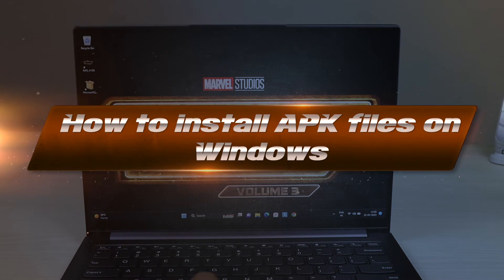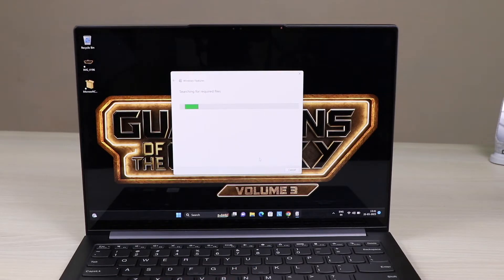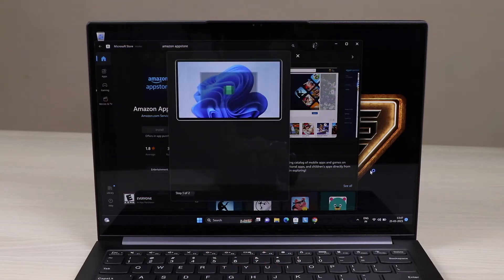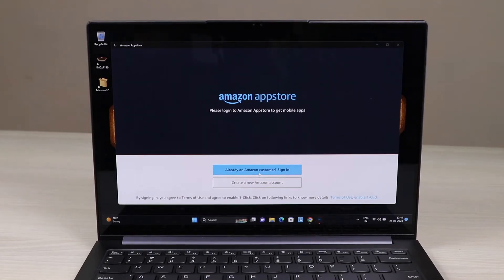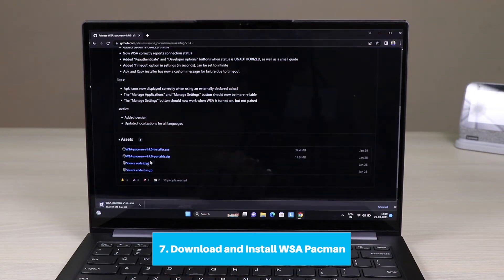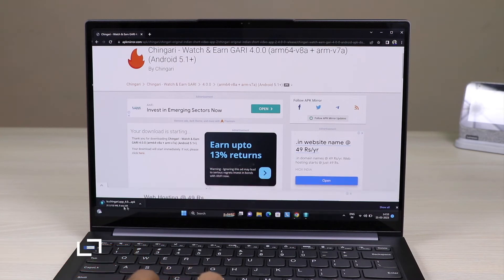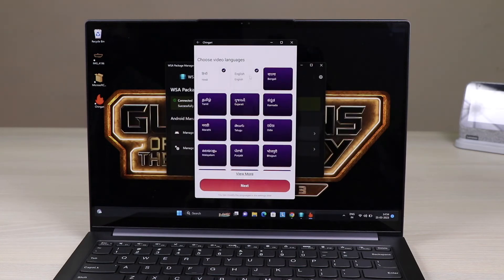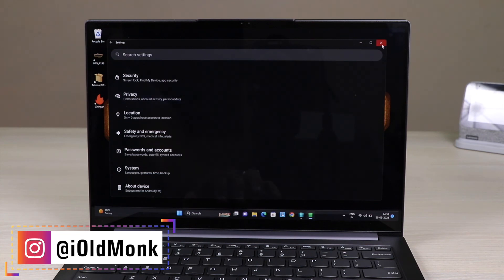How to install Android APKs on Windows 11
1. WSA PacMan (Download link)